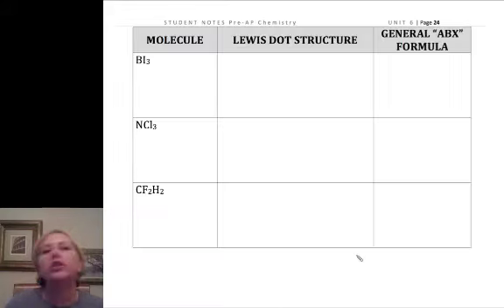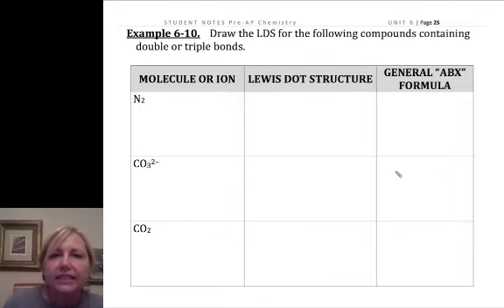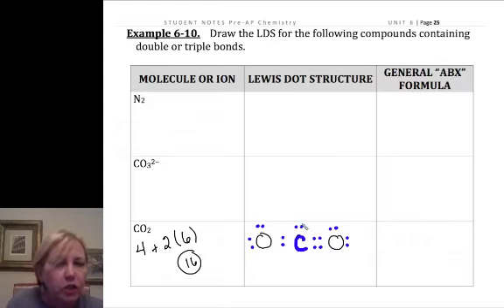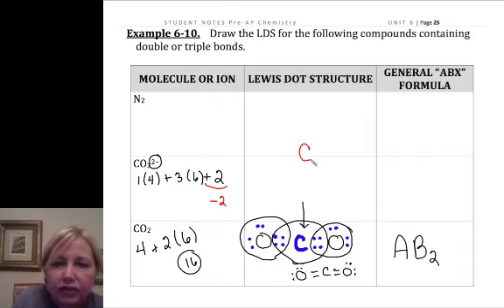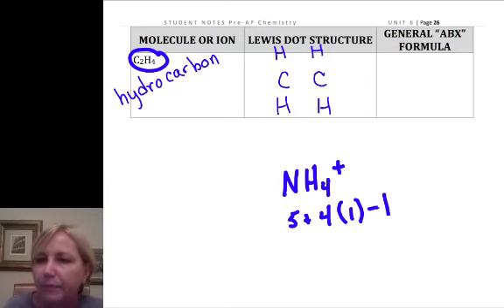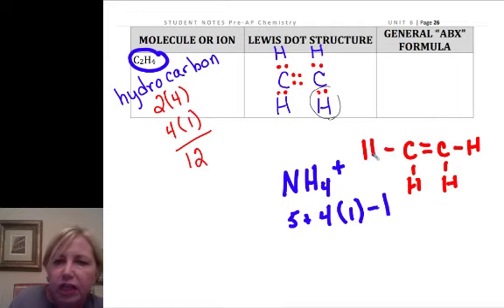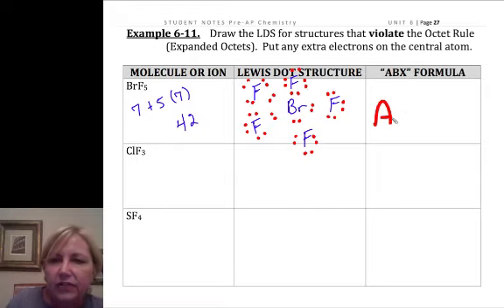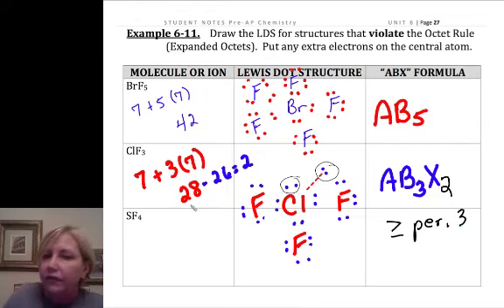LEGGETT PreAP Bonding 6 7 Covalent Lewis Dot